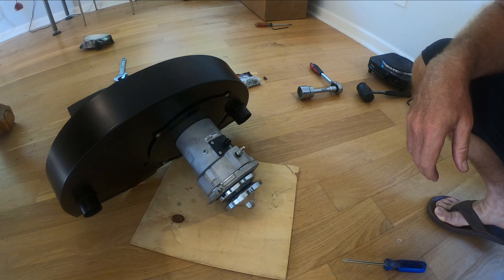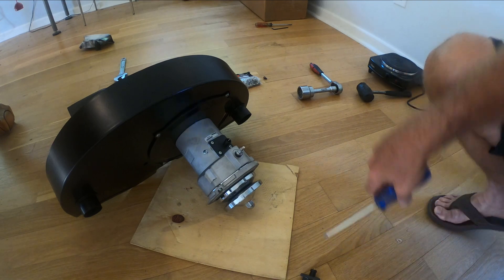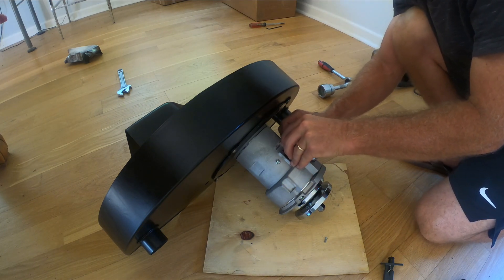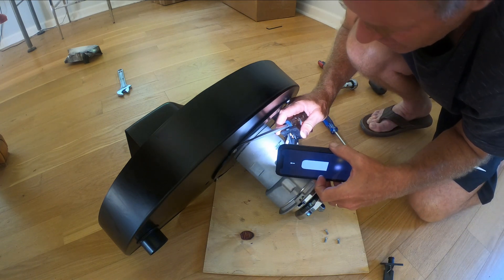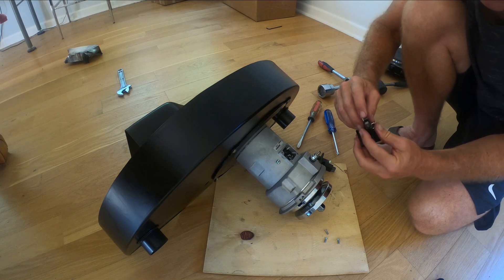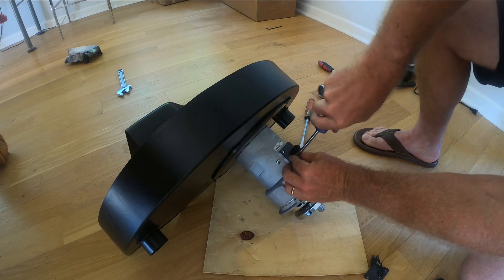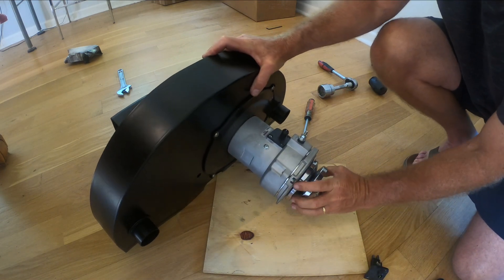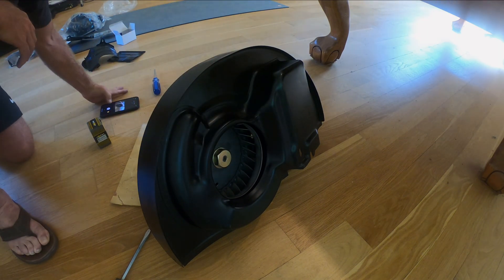2332 VW Air-cooled Stroker Motor - Video 31 - Alternator Brush Replacement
Building a Volkswagen 2332 stroker motor from scratch with 94mm pistons and 84mm crankshaft.  This is the replacement of an alternator brush.  One of the brushes broke off in the box, and a piece was found on the lip of the alternator.  This is a 90 amp VW alternator.

1966 Deluxe Split Bus - Lotus White